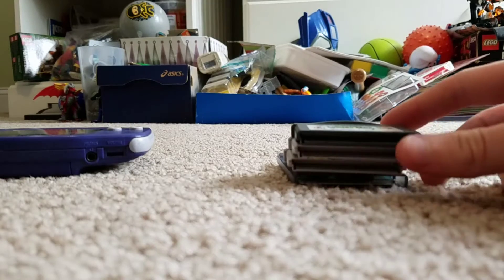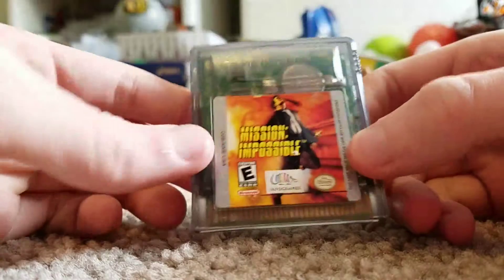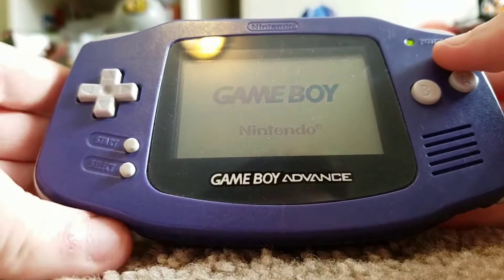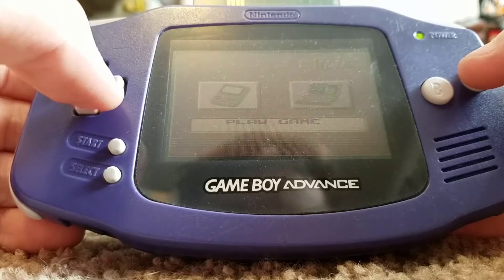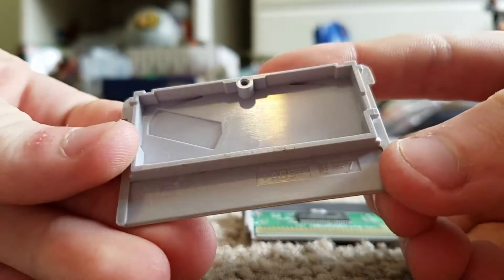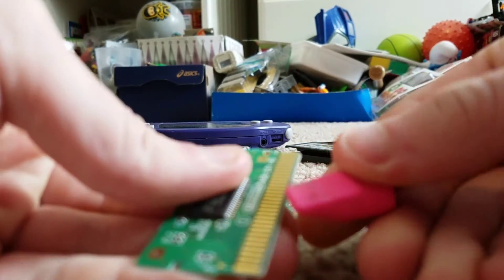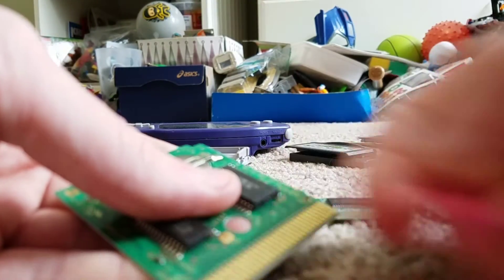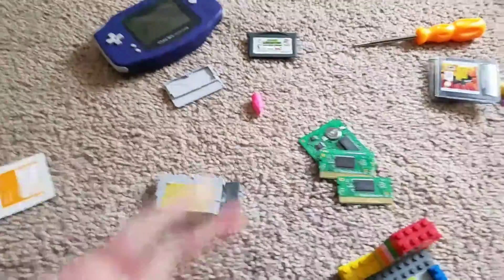Cleaning Gameboy games